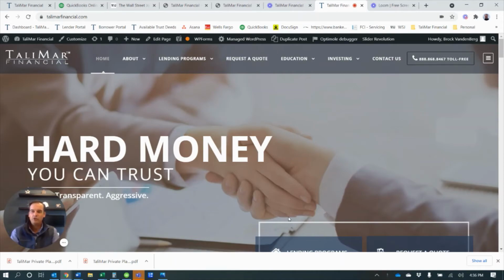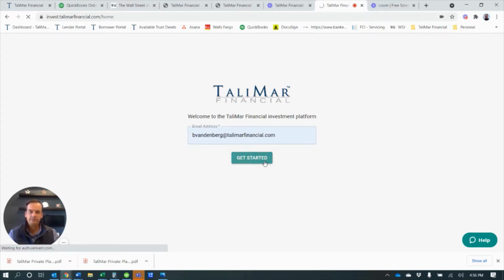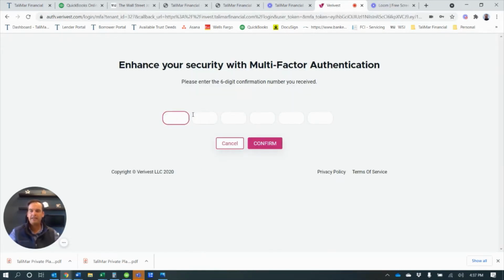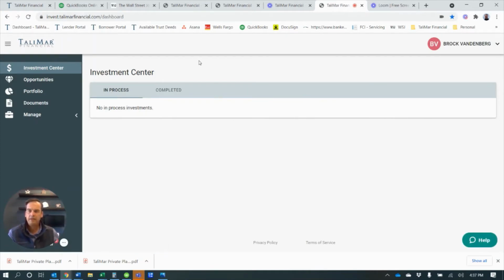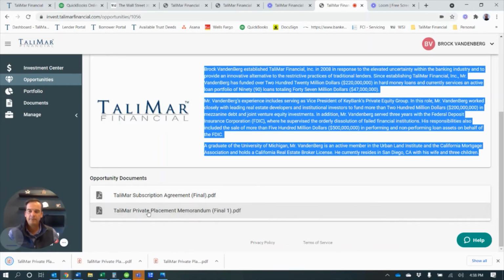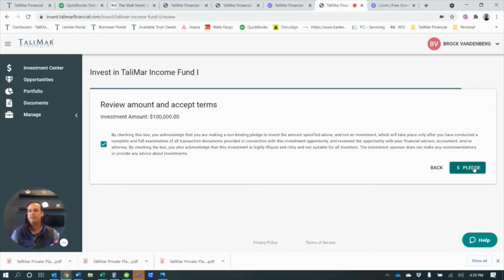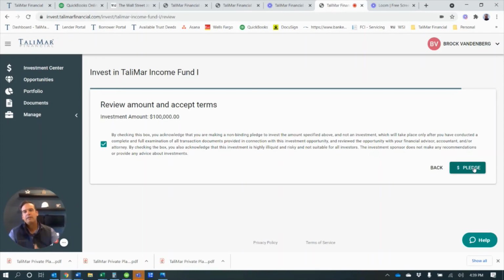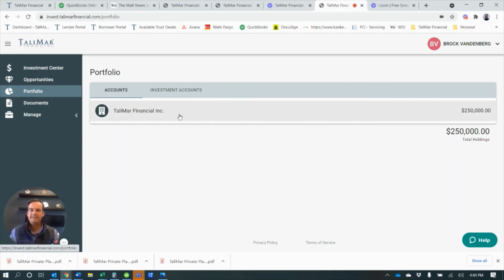TaliMar Income Fund | Portal Tutorial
In this video Brock VandenBerg with TaliMar Financial Inc. provides a step by step tutorial on how to invest in TaliMar Income Fund I, our mortgage fund. The mortgage fund portal will allow investors to view our Private Placement Memorandum and Subscription Agreement.